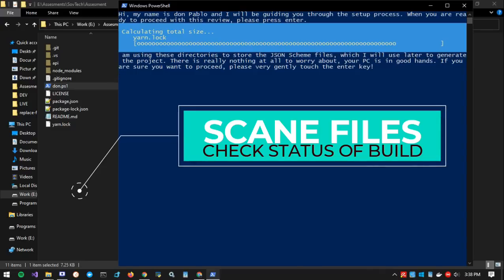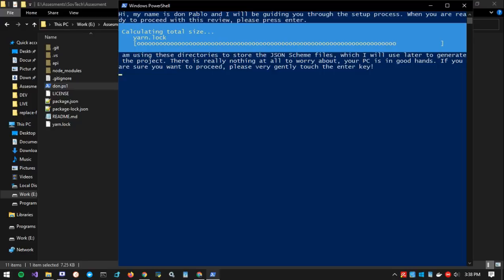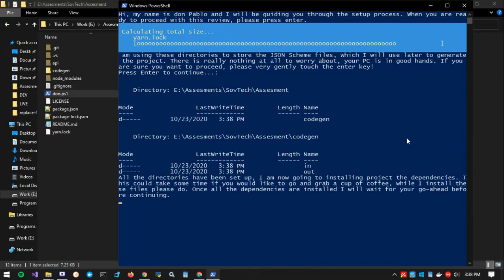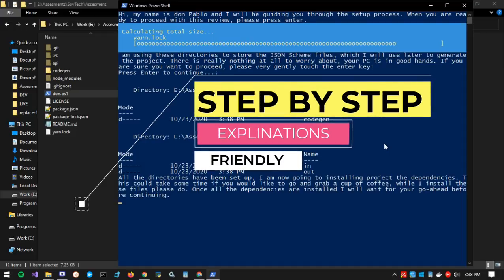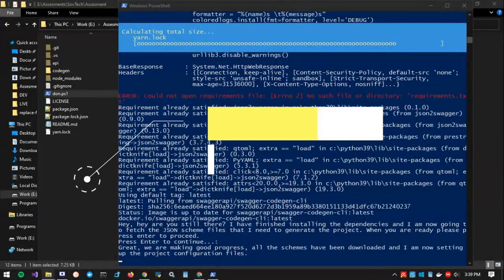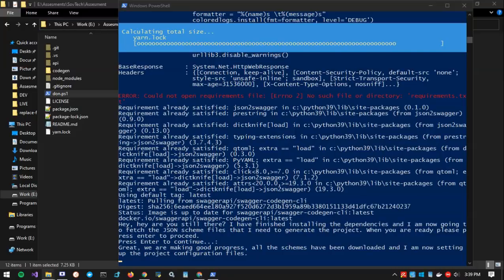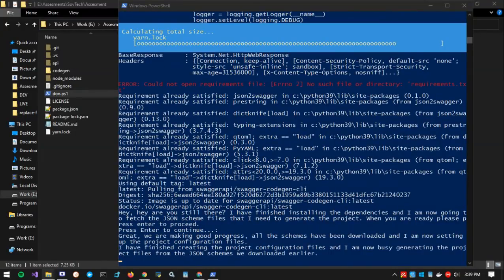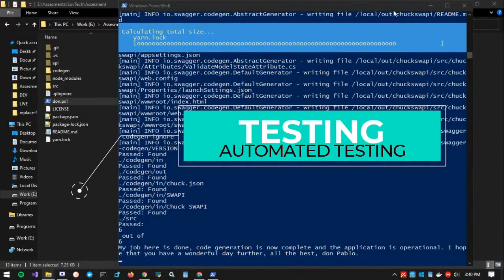Code Generation C# .NET CORE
Mini assignment review, develop a C# .NET CORE API aggregator and expose the data through sever WEB API endpoints. Using PowerShell I compiled the CLI commands needed to grab the Scheme from the API, the generated the project code using Swagger Codegen. API documentation has been published on Past man and the code is available on Github. Links are in the description below:

Chuck SWAPI
.NET CORE C# Chuck SWAPI Project